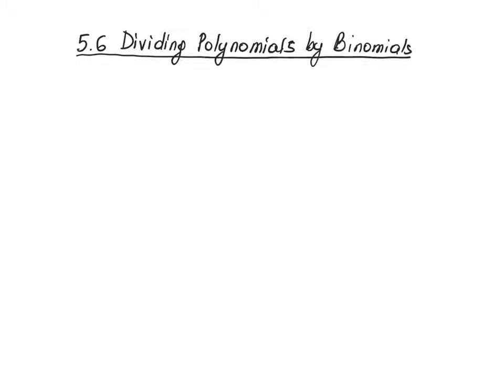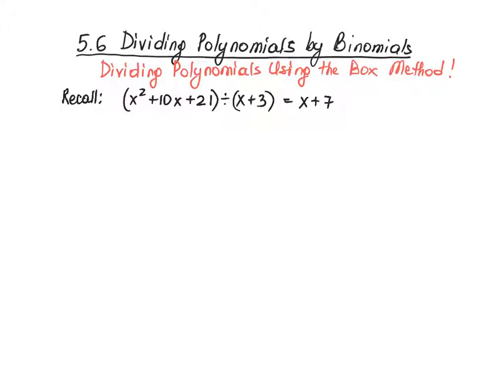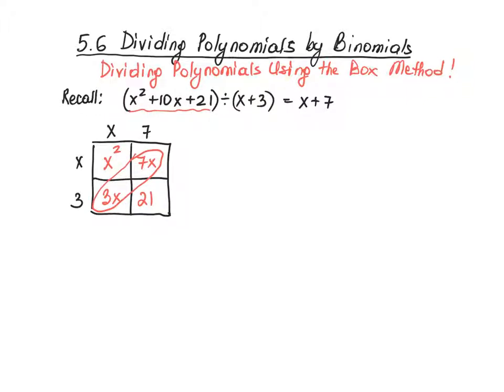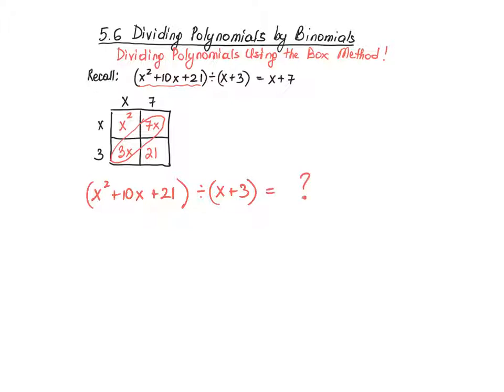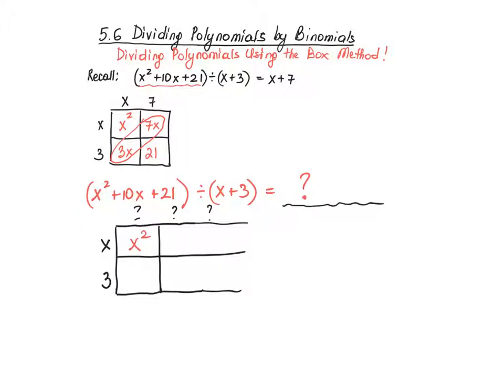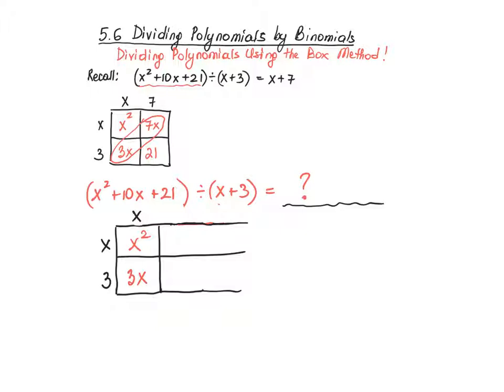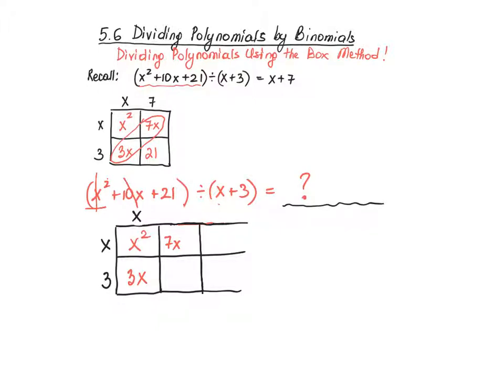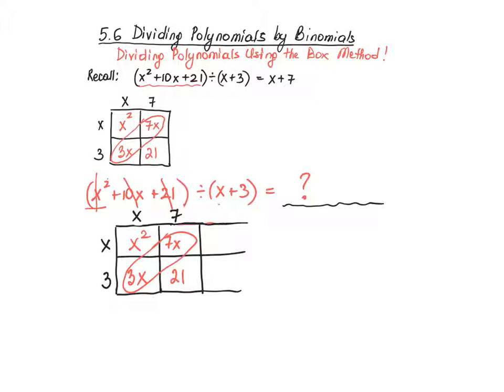Dividing polynomials using the Box Method - Part 1